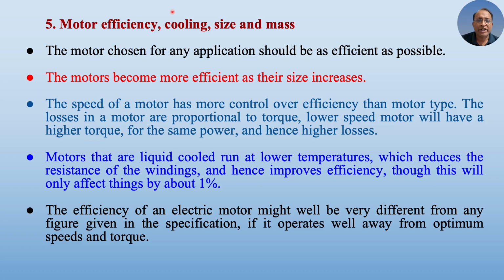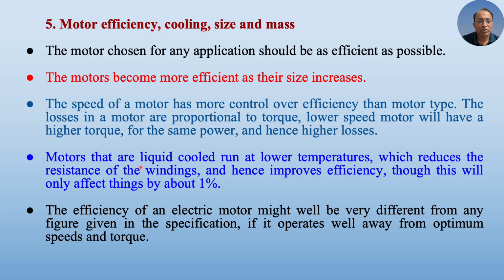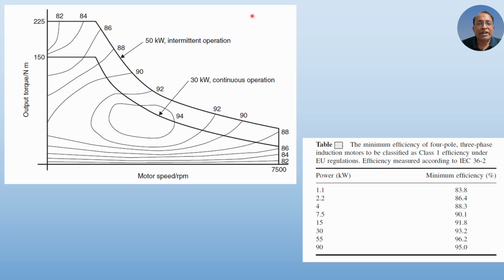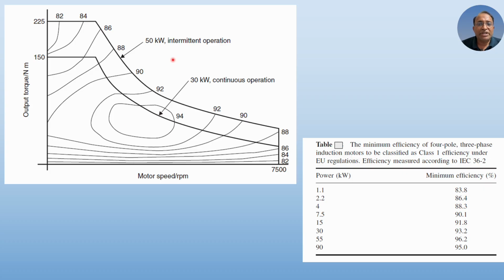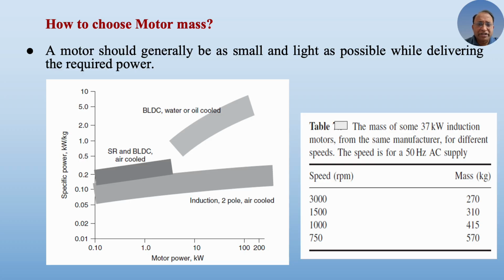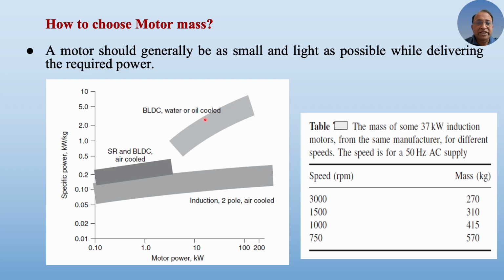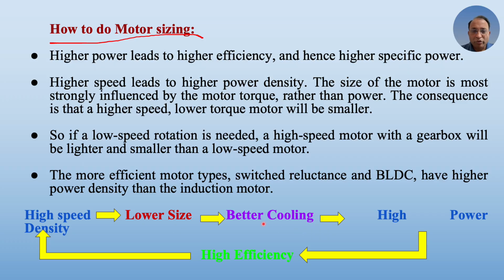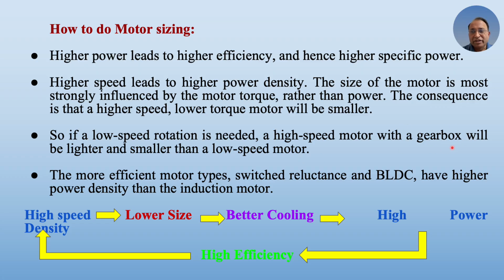Motor sizing for Electric Vehicle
Description of Motor sizing.